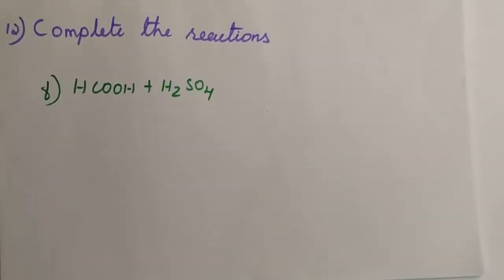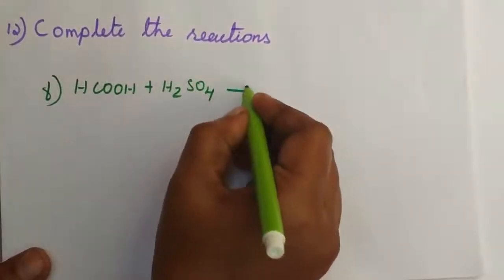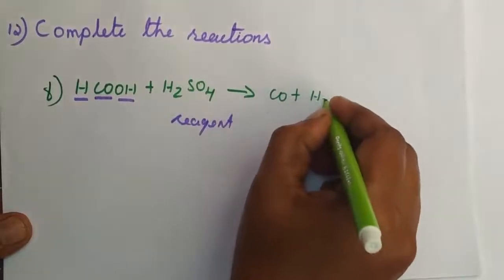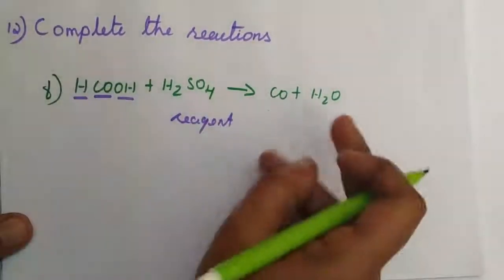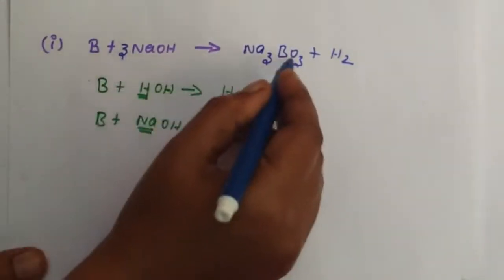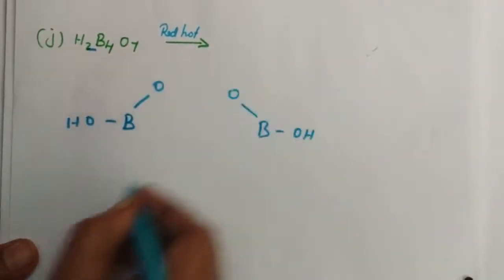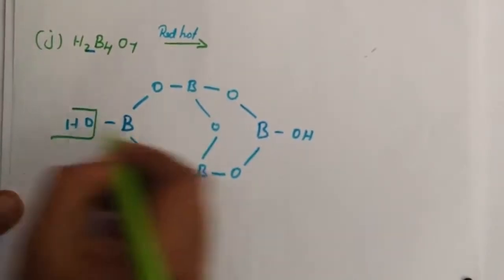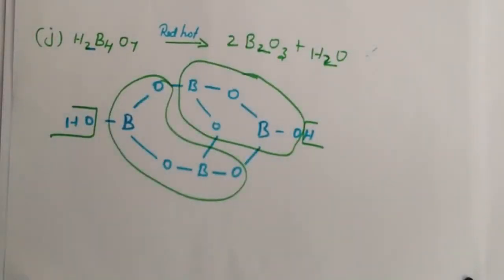12 Chemistry/Unit 2/ P block elements 1/Book back question no 12/ Complete the reactions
Dear viewers

    We have discussed already the part l video.Open the above link and watch .